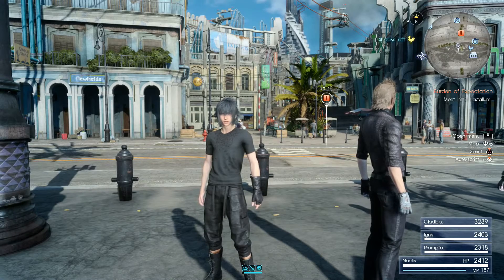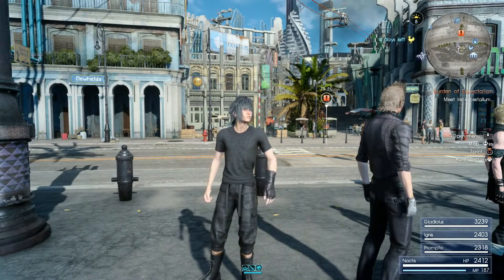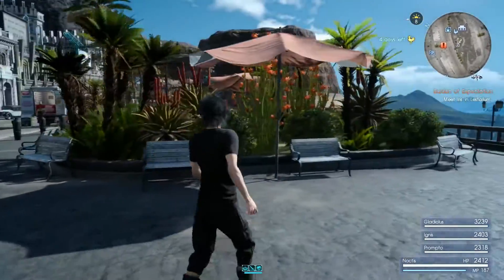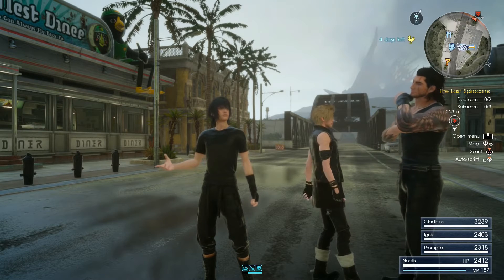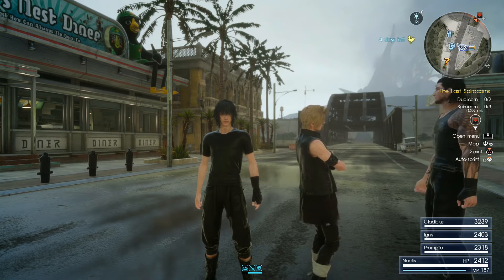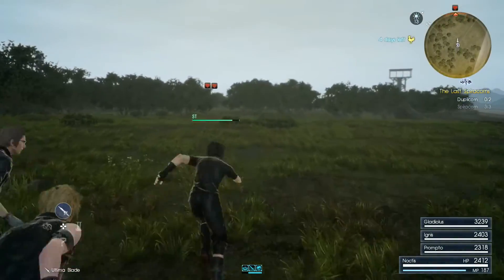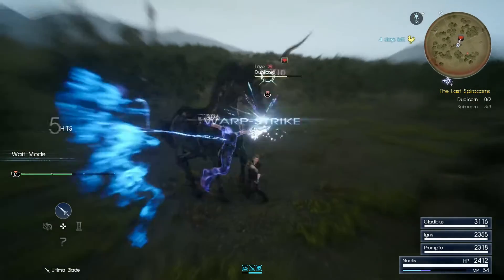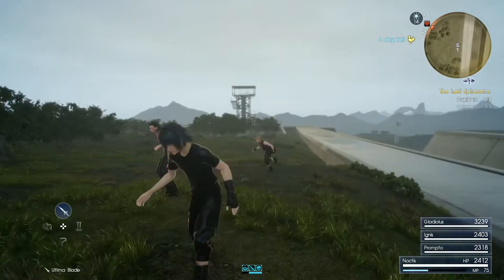Final Fantasy 15 How to Get The Ultima Blade! AMAZING WEAPON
Game
Final Fantasy XV
2016
Explore in YouTube Gaming
Category
Gaming
License
SHOW LESS